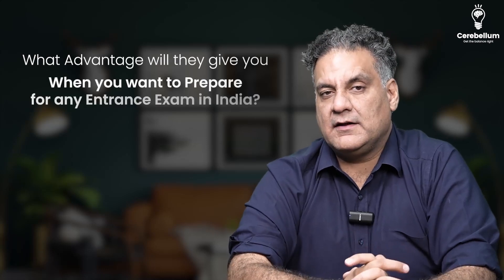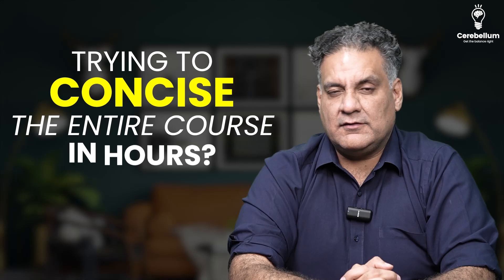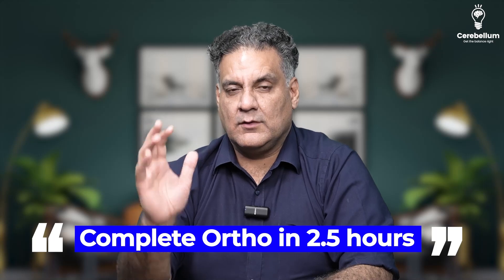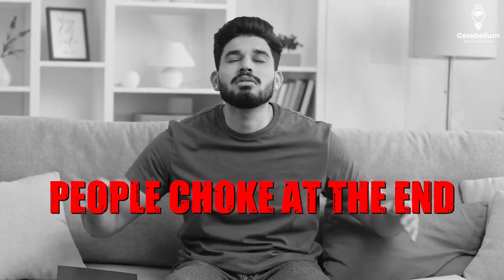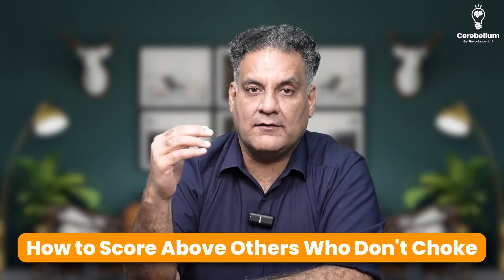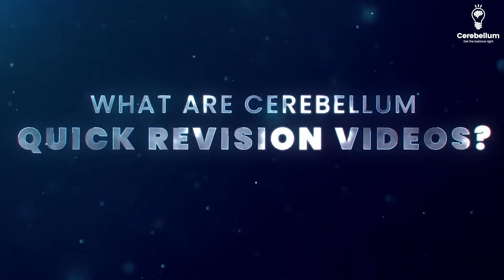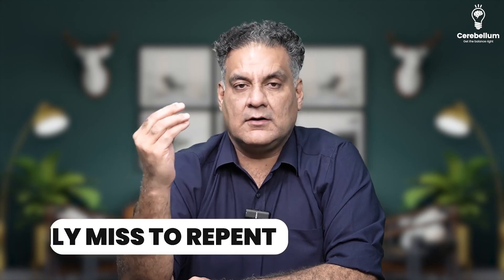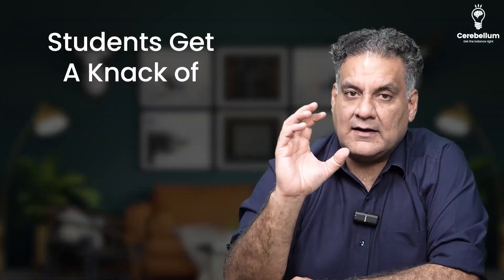How to score Above others in NEET PG/INI CET 2025? | Smart Revision Tips! | Dr. Apurv Mehra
Struggling with last-minute revision? Don't worry! Dr. Apurv Mehra brings you   —high-yield, exam-focused content designed to give you the edge in NEET PG, INI-CET, and FMGE.

✅ What makes these videos unique?
🔹 Covers previous year topics & exam-winning tricks
🔹 Taught by experienced faculty who know what NOT to study
🔹 Concise & high-impact explanations—no fluff, only what truly matters
🔹 Hinglish format to make learning engaging & effective

💡 Choking at the last moment? The key to success is knowing what to revise at the end. If you have your own strategy, go for it. If not, Cerebellum Quick Revision Videos are here to guide you.

🎯 Don’t just study—study smart! Learn from experts who have been teaching for decades and master the art of focused revision.

📢 Watch now & take your prep to the next level! 🔥
Who we are?
Regular Mock Tests:- Strengthen your knowledge and confidence.
[ neet pg 2025, neet pg prepration, how to score 720 in neet 2025, ini cet preparation, dr apurv mehra, quick revision notes,  neet pg exam preparation, best platform for neet pg preparation, ,rapid revision notes, NEET PG 2025 Preparation, neet pg pyq, ,NEET PG 2025, tips for neet pg, how to pass neet pg ]